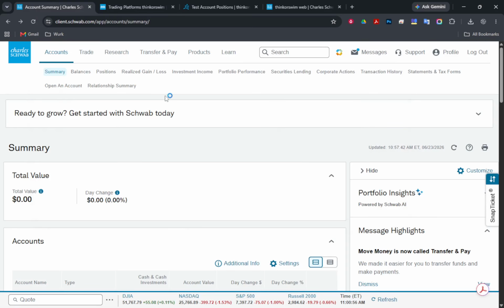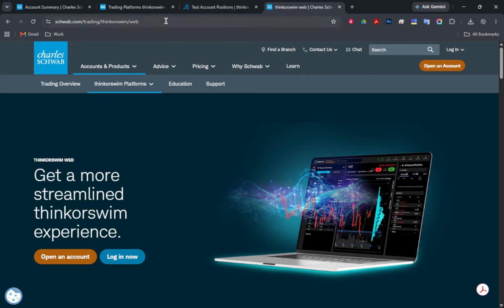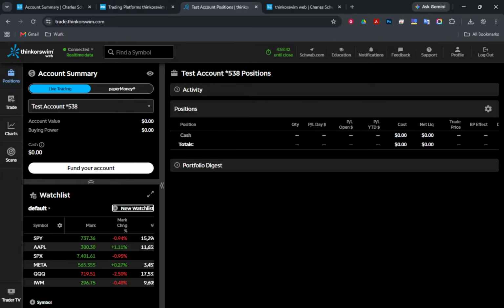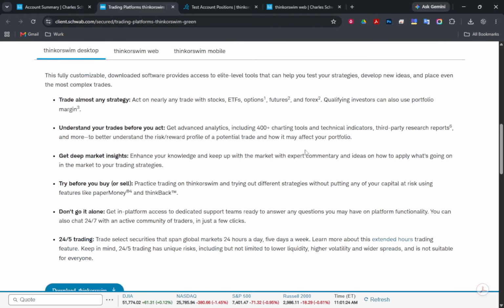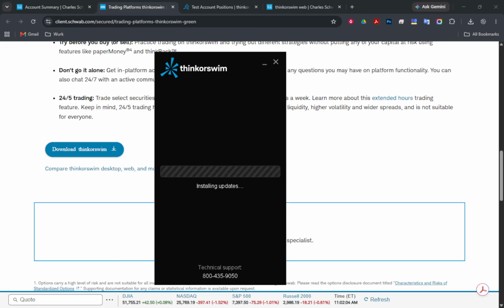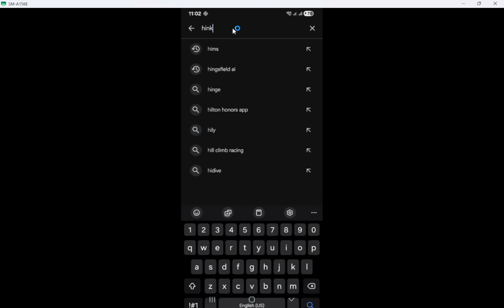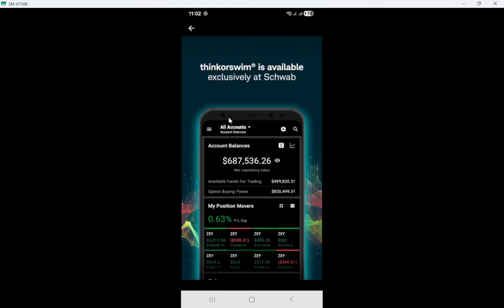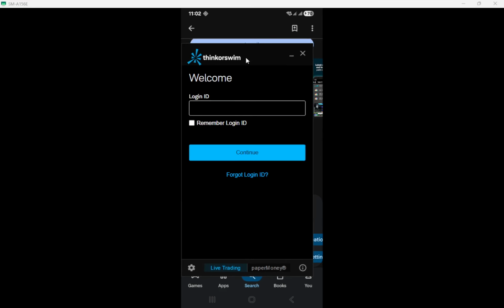How to Open ThinkOrSwim [2026 Full Guide]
How to Open ThinkOrSwim.

Unlock the full potential of your trading experience with our comprehensive guide on how to open ThinkOrSwim! In this video, we'll walk you through three easy methods to access ThinkOrSwim if you already have a Charles Schwab account. Whether you prefer the convenience of the web platform, the robust features of the desktop application, or the flexibility of the mobile app, we cover it all. Learn how to log in seamlessly, ensure your account is properly set up, and troubleshoot common login issues. Each step is designed to empower you with the tools necessary for successful trading.